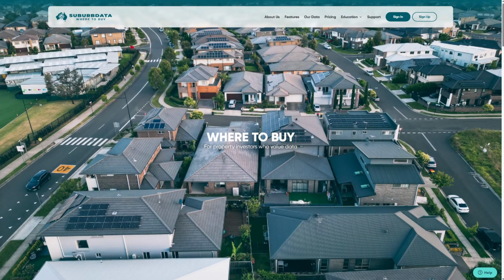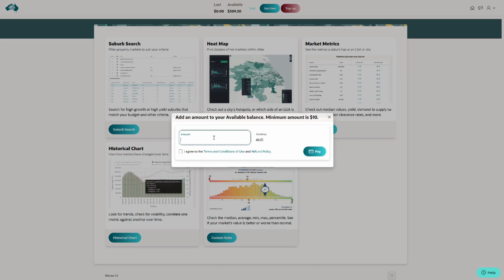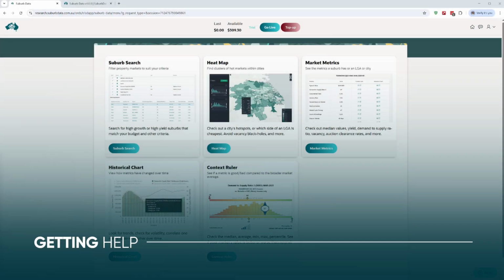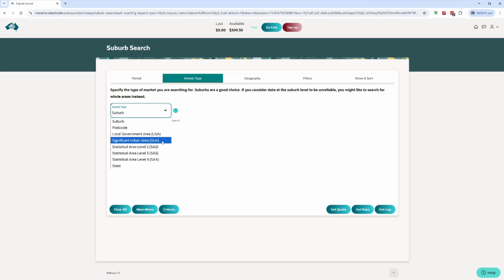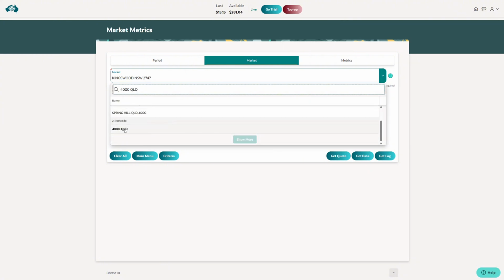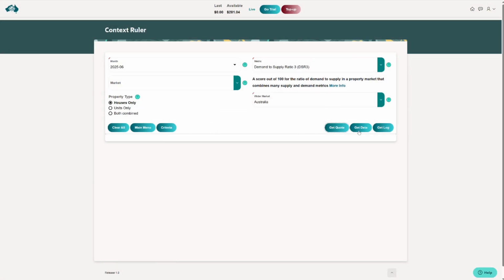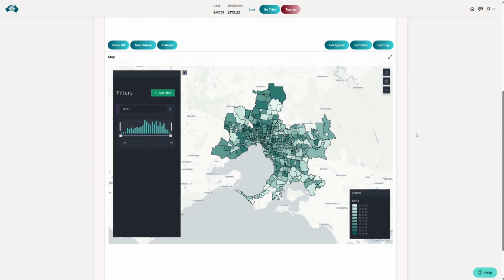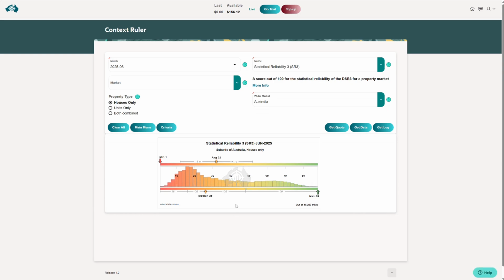Suburb Data Platform Walkthrough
Quickstart Guide: Get started with Suburb Data in minutes.

New to Suburb Data? This guide shows you everything you need to know to get up and running fast.

Timestamps:
00:00 Introduction & Getting Started
00:02 Sign In / Create Your Account
00:18 Best Devices to Use Suburb Data
00:27 Trial Mode vs Live Mode
01:17 Pricing Model Explained (Pay-As-You-Go)
02:46 Managing Your Account & Preferences
04:37 Getting Help & Support
05:40 Macro Geographies (Postcodes, LGAs, SA2-SA4)
07:20 Core Research Tool Features
09:32 Metric Selectors
09:58 The Buttons On the Platform
11:53 Suburb Data Research Tools (Search, Heat Map, Metrics, Charts, Context Ruler)
15:35 Final Tips & Where to Next

Suburb Data is designed to give investors clarity, confidence, and control—with no subscriptions, just pay for what you use.